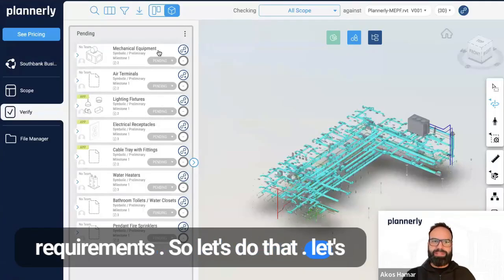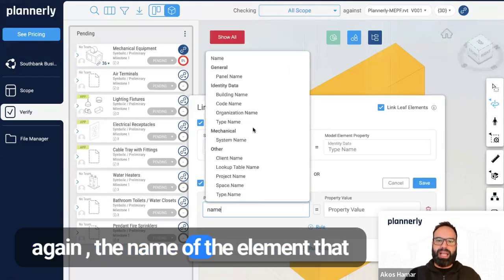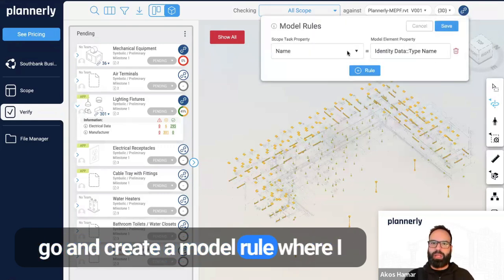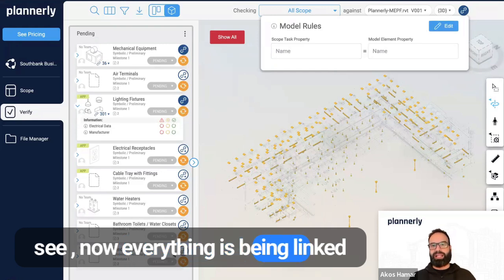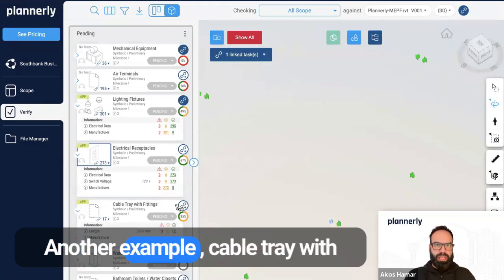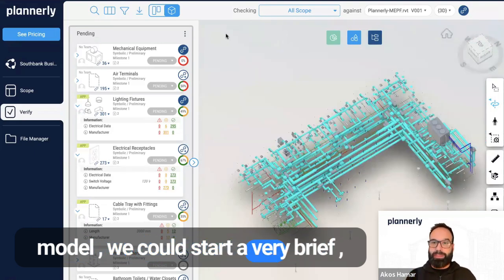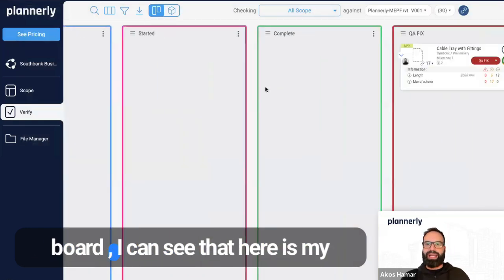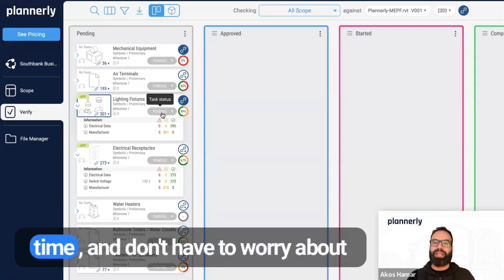AIR Step 5 - Verify Models Against Your Requirements (ISO 19650)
Step 5 of the AIR walkthrough. Load your MEP model into the Verify module, link elements to requirements (one by one or via a model rule), and read the colour-coded results - green for matching, orange for present-but-wrong, red for missing. Raise issues straight back to the responsible team with QA Fix statuses.